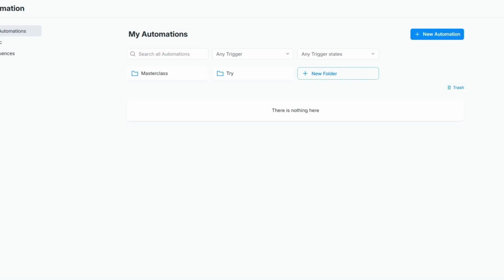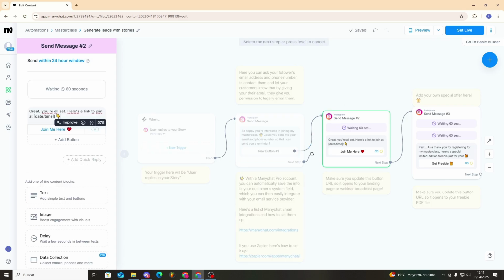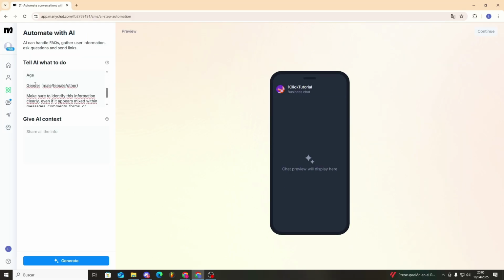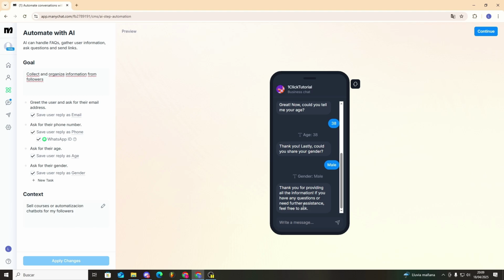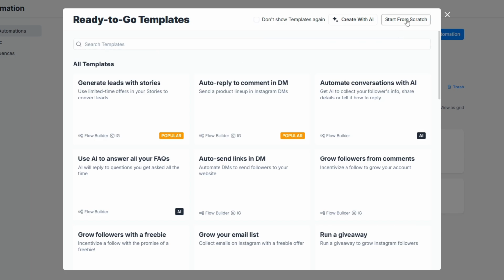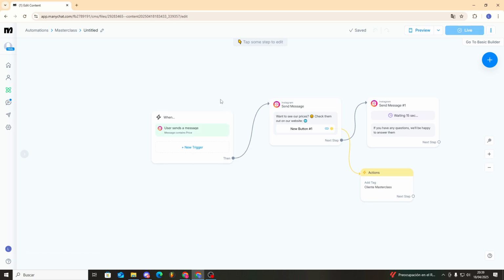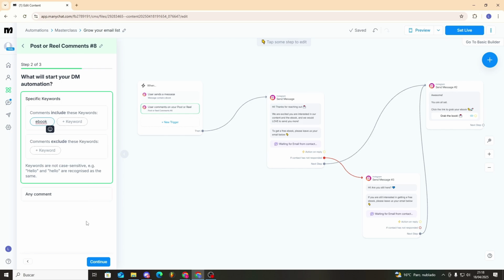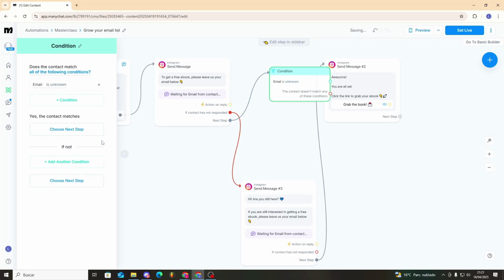MASTER SOCIAL MEDIA SALES with MANYCHAT AI and AUTOMATIC MESSAGES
Learn to MASTER automated sales on all your social networks using the AI ​​built into MANYCHAT. Optimize your messages and convert more in less time.LINK to MANYCHAT -&gt; Want to learn more about Artificial Intelligence and stay ahead of the curve?